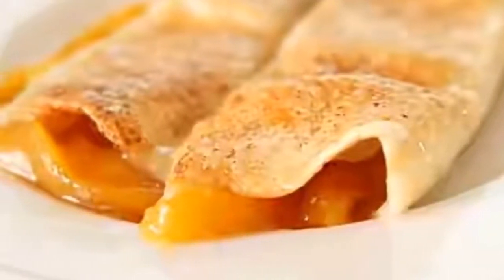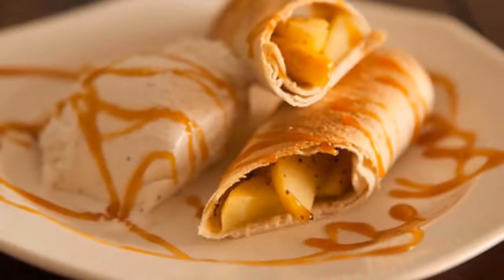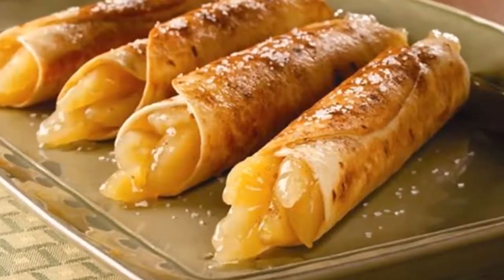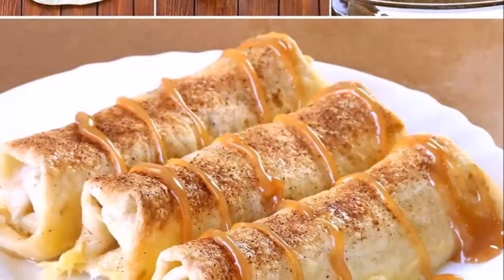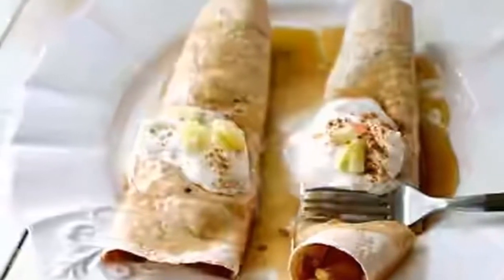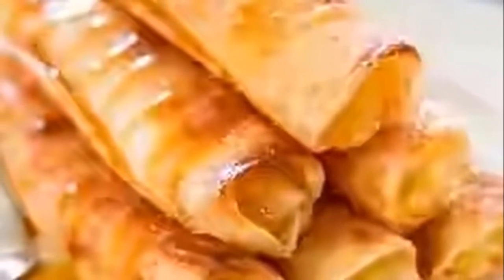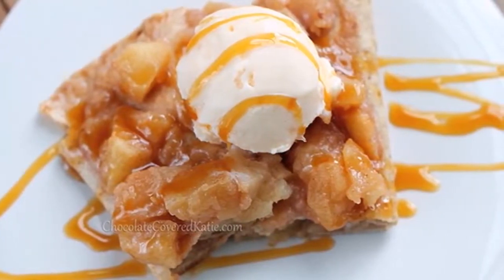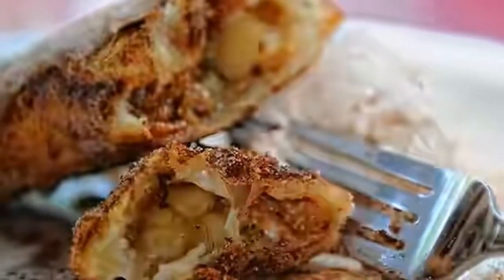Appel Pie Enchilandas